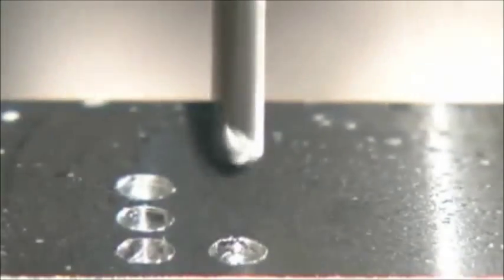CARBIDE DRILL DROP TEST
CARBIDE CA, The largest offering of HY-DENSITY carbide substrates and advanced geometries.
Our mission is to provide advanced carbide products and services that assist our customer's in gaining a competitive edge.
Serving North America - Sales of new technology carbide cutting tools since 1974.
Restructured and web wise as CARBIDE.CA / CARBIDE.US / CARBIDE.BIZ since 1999.

Visit our Feeds & Speeds videos:
316 Stainless Steel
304 Stainless Steel
316LN Stainless Steel
304LN Stainless Steel
Duplex Stainless Steel
410 Stainless Steel
430 Stainless Steel
431 Stainless Steel
17-4PH Stainless Steel
17-7PH Stainless Steel